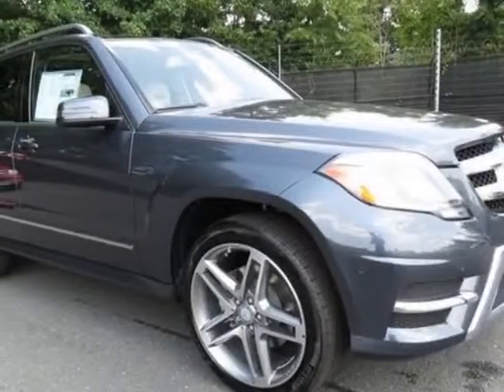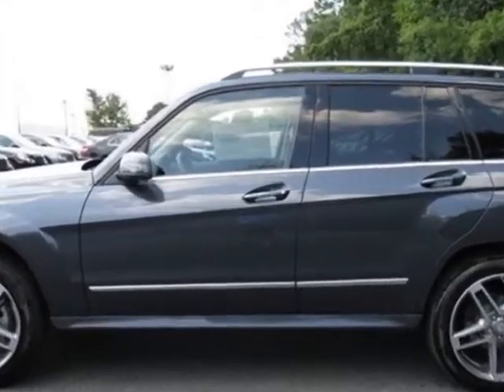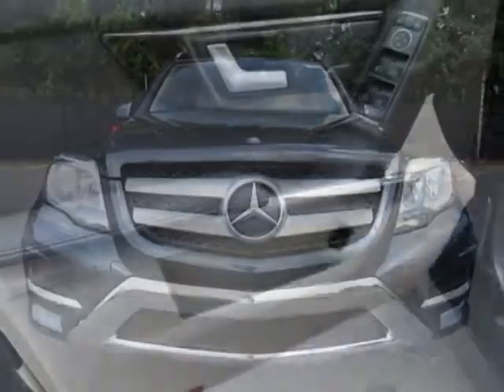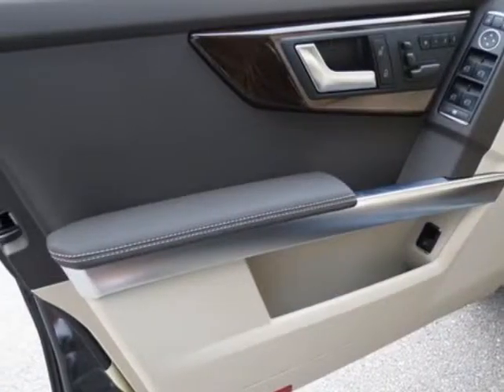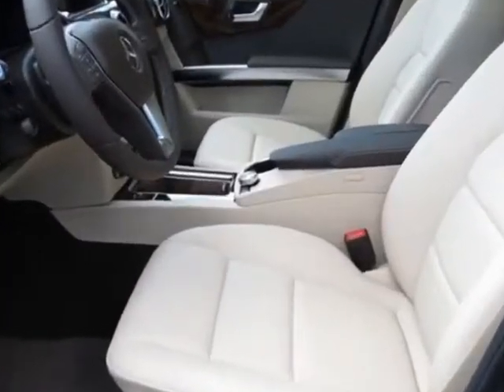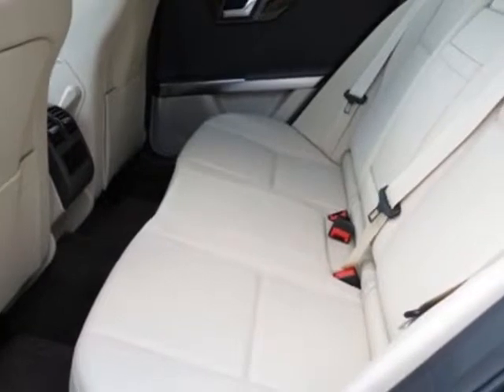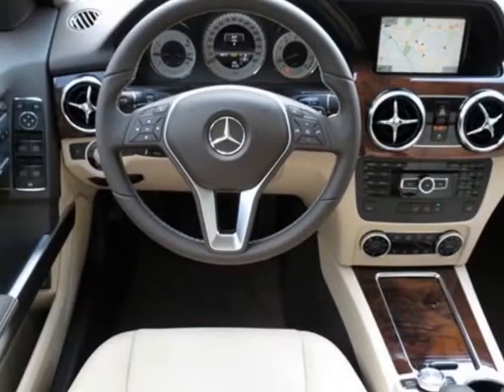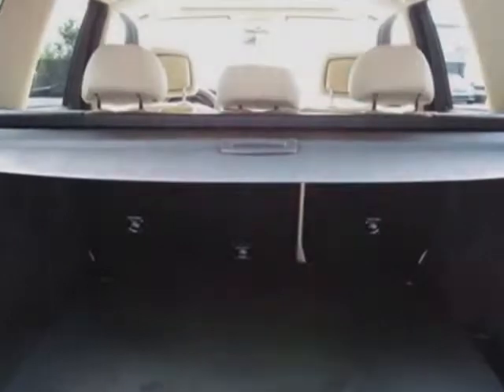2013 Mercedes-Benz GLK-Class 4MATIC 4dr GLK350 SUV - Charlotte, NC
Hendrick Motors of Charlotte, Charlotte, NC - P01 Premium Package, 320 Multimedia Package, 321 AMG Styling Package